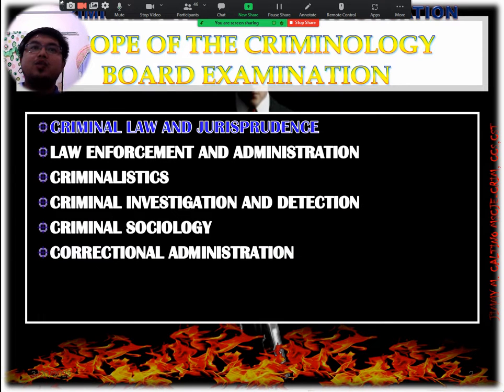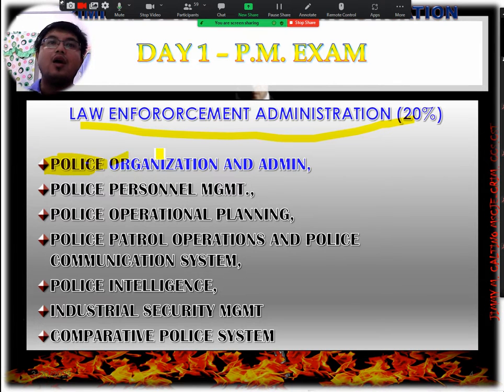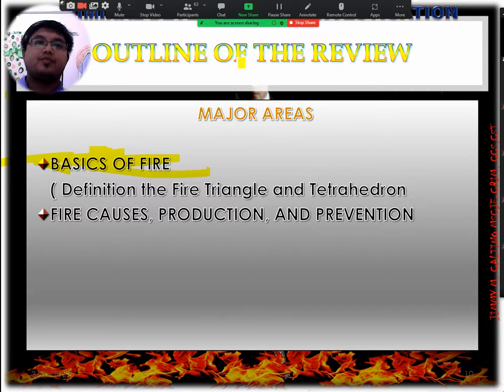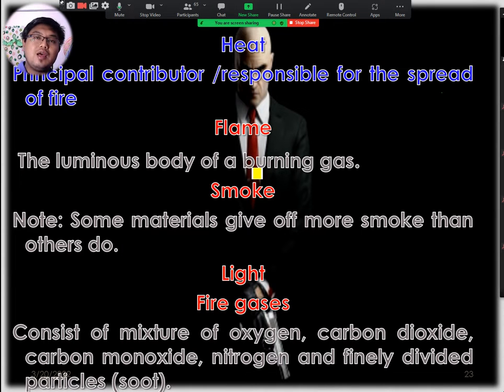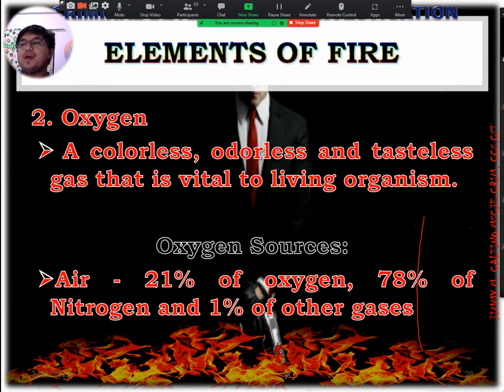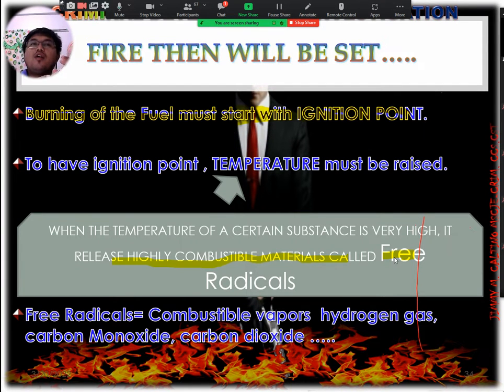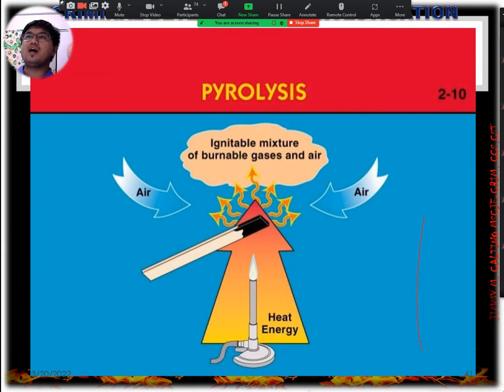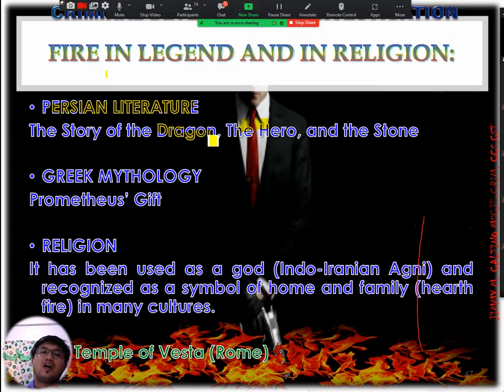FIRE TECHNOLOGY 1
INTRODUCTION AND BASIC CONCEPTS OF FIRE